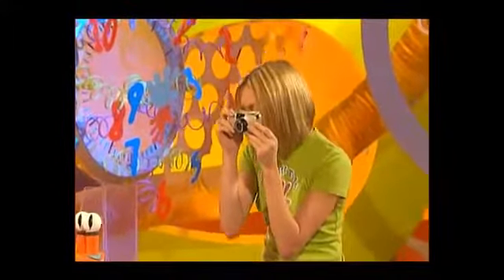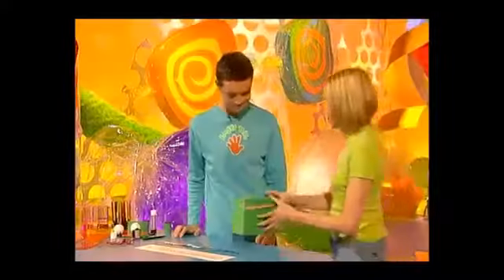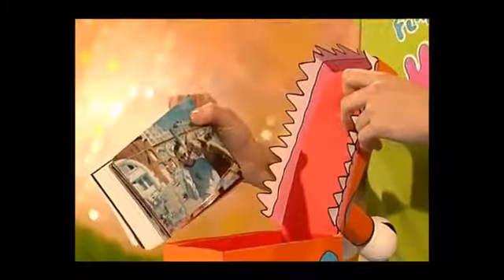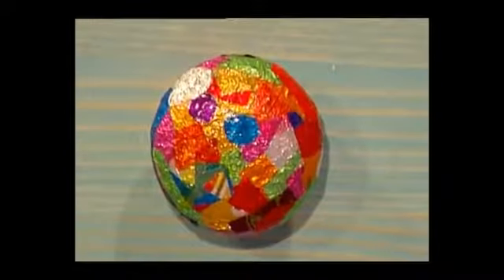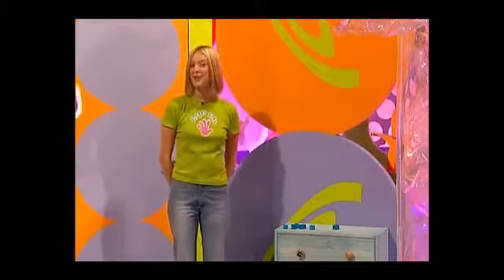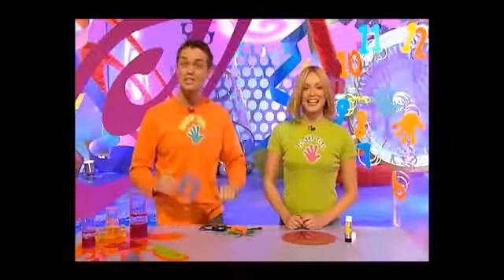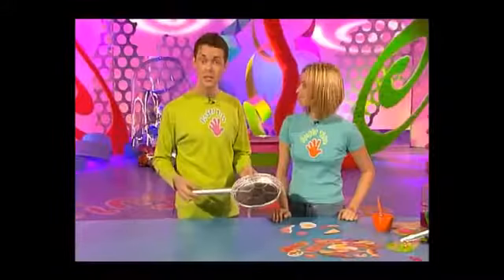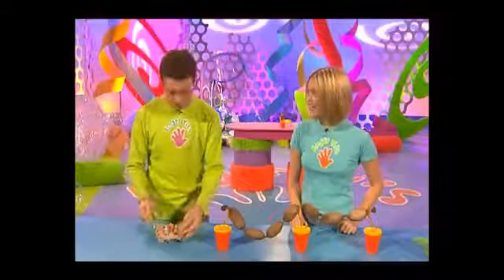Finger Tips: The One with the Snappy Croc Box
Top Make: Snappy Croc Box
Techno Finger Tips: Flicker Book
Little Finger Tips: Nifty Knobs
1 Minute Finger Tips: Anti-Copycat Kit (Fearne making & Stephen timing)
Fun Finger Tips: Ping Pong Pan